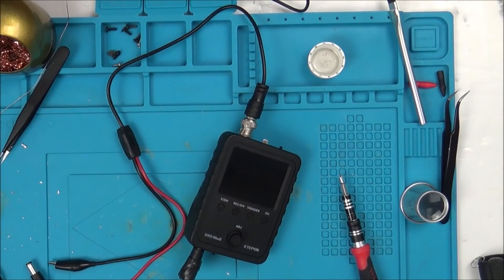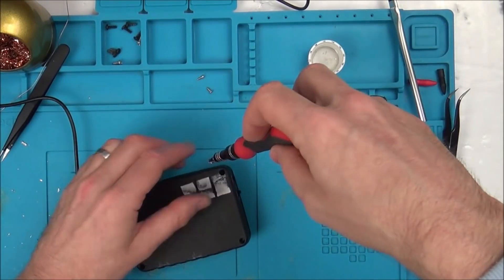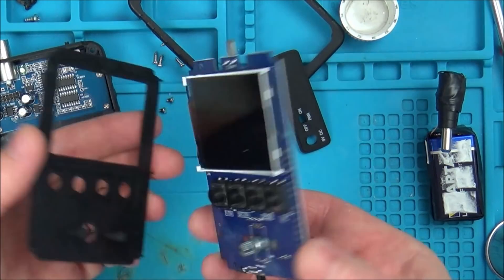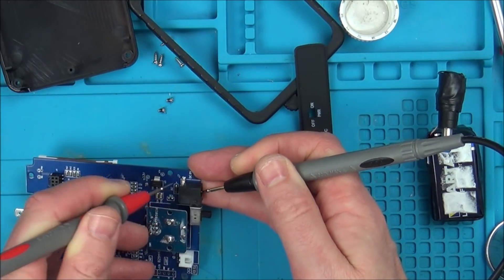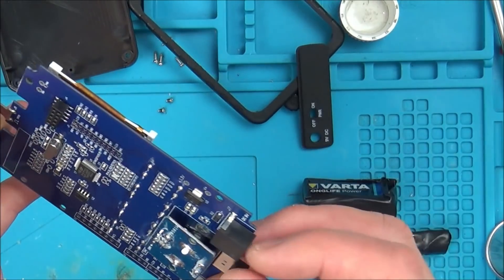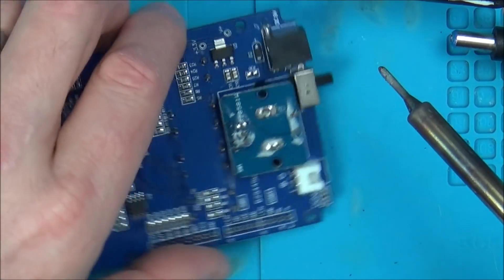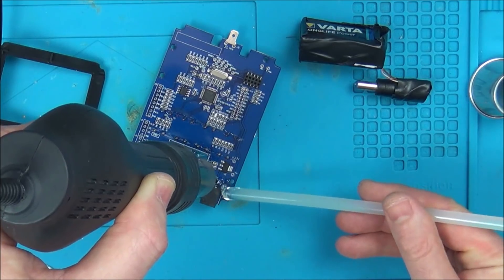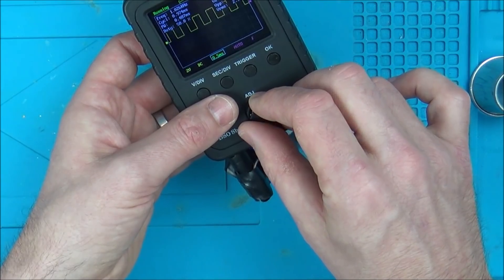Handheld Oscilloscope - No Power - Quick Fix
Hi, in today's tea break fix we have my own handheld scope which has no power.